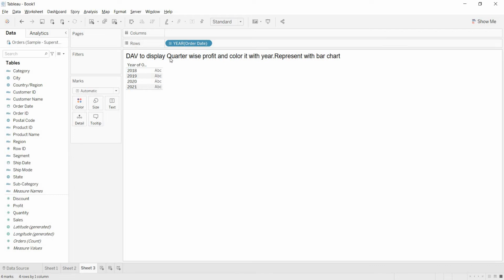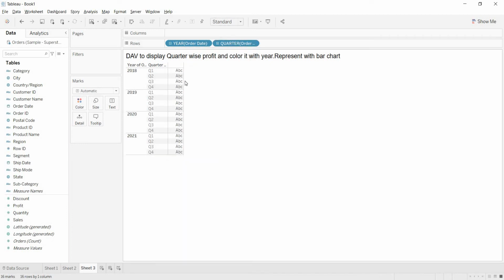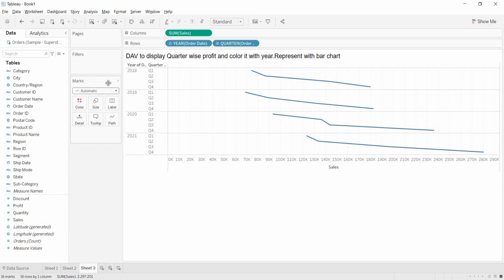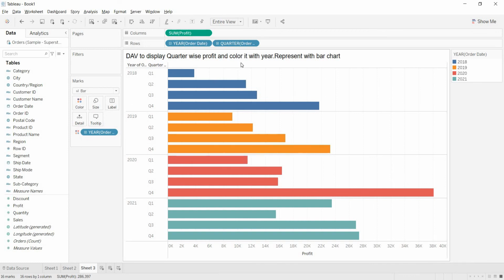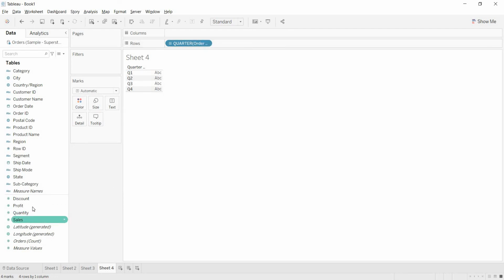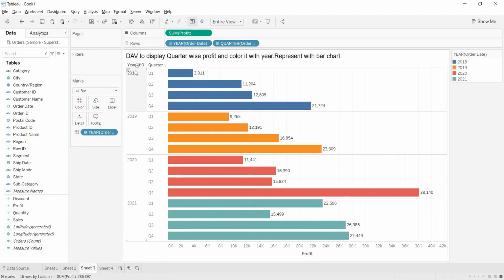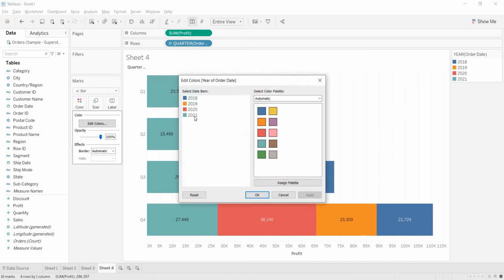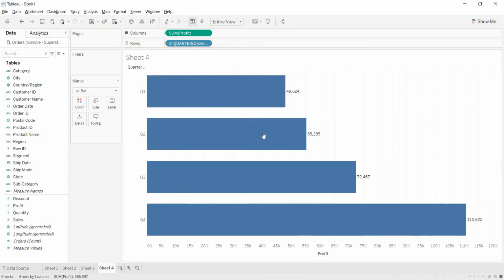Day 29 - Scenario 13 | Quarterwise Profit color with year | Tableau Tutorials | Rayapati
and get the first two weeks of Training access for freeaccess to the first two weeks of Training live sessions of the previous batch.